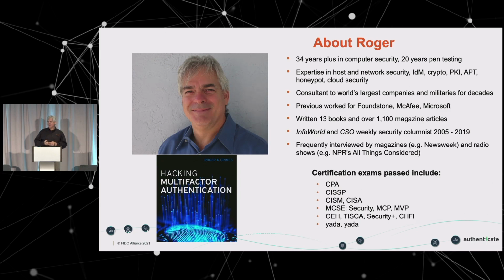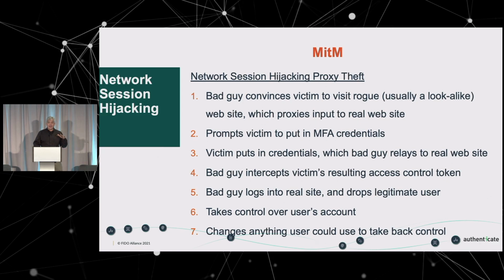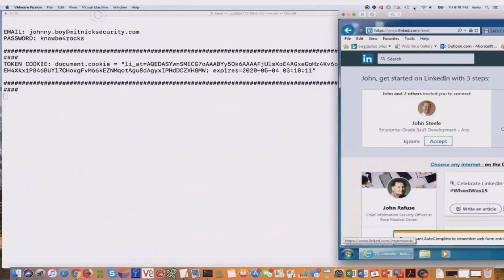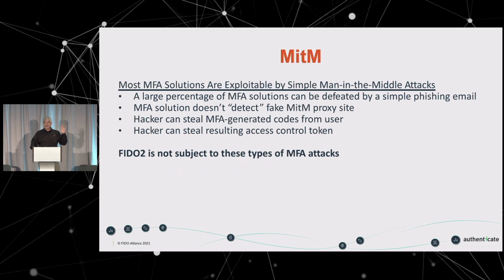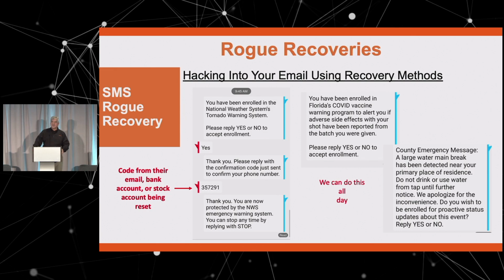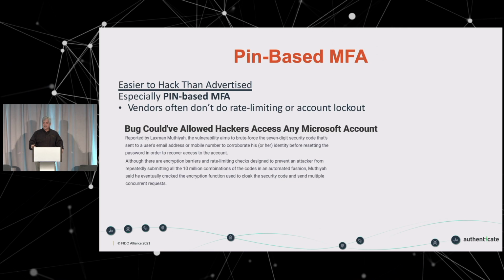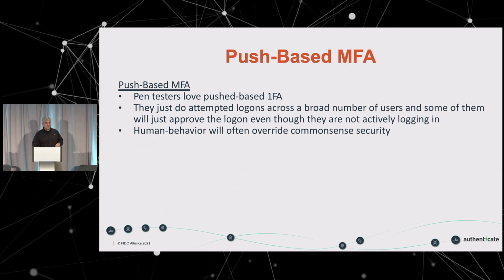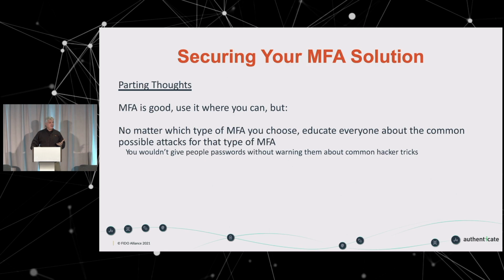Video: Authenticate 2021: A Walkthrough the Common Mistakes that Allow MFA to be Hacked